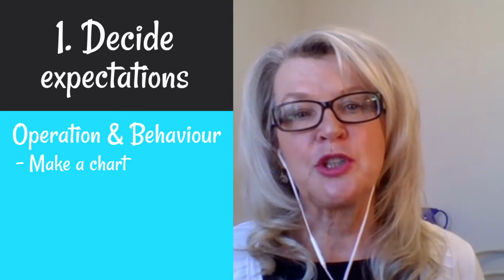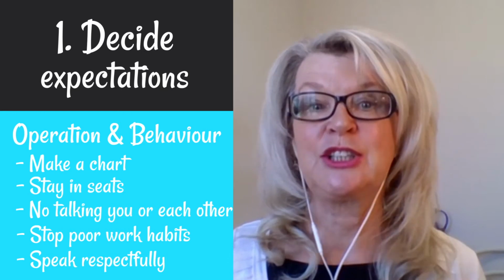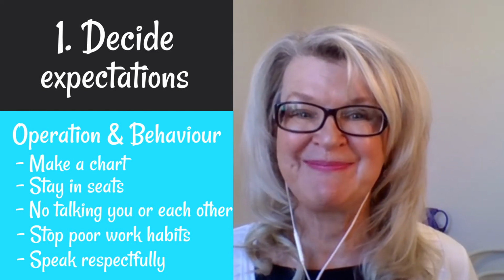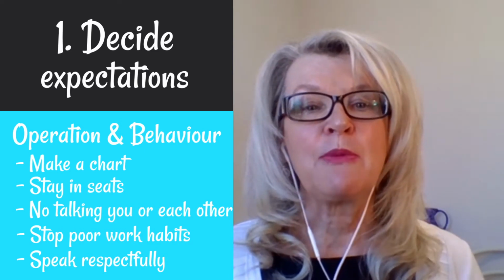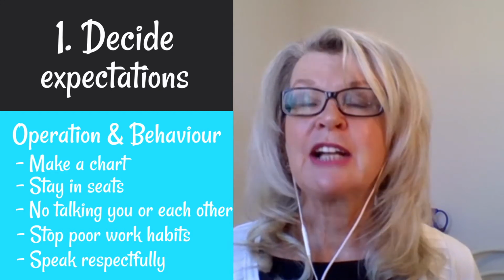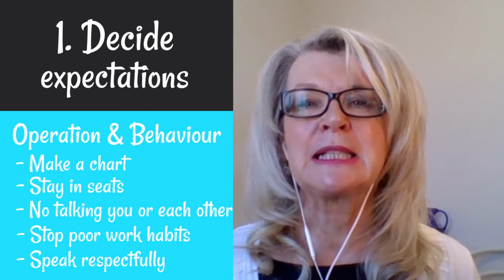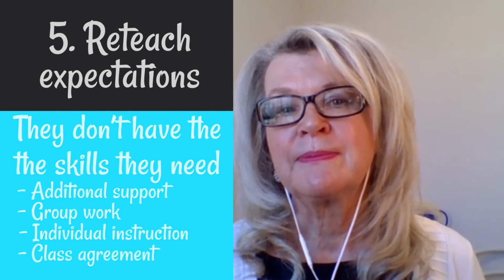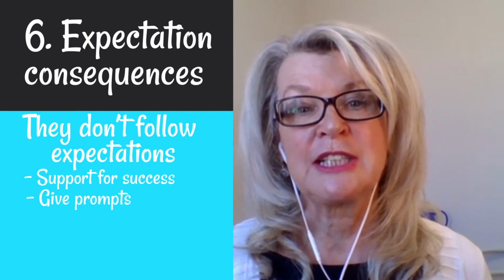Teaching Strategies: Simple Steps for Successful Classroom Management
In this video, I will share with you the most effective ways to set your expectations for your class (Classroom Management) so that you give yourself and your class the best chance for success.

And while there is no magic wand, silver bullet or angel dust that will solve all your student behaviour problems there are better ways of working and more effective ways to teach.

Look after your wellbeing as a teacher by using evidence-based strategies, putting your energy into building positive relationships with your students and setting clear boundaries for your students.

Give students feedback about their behaviour with an acknowledgement system that they value and consequences that support their progress.

Habits of Highly Effective Teachers: The Ultimate Guide To Practical Behaviour Management by Marie Amaro